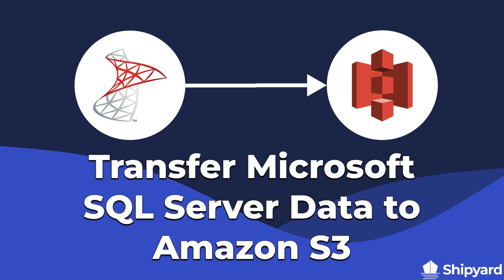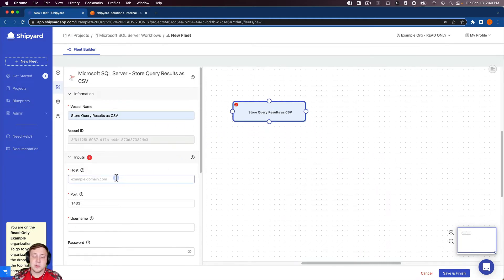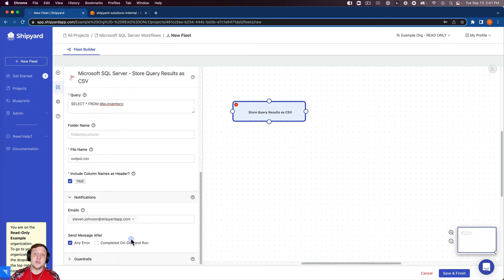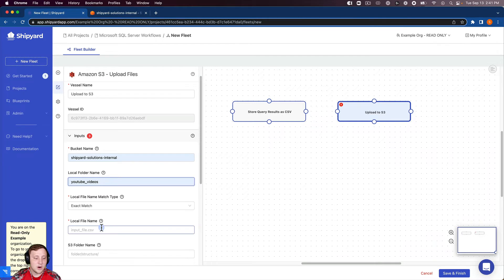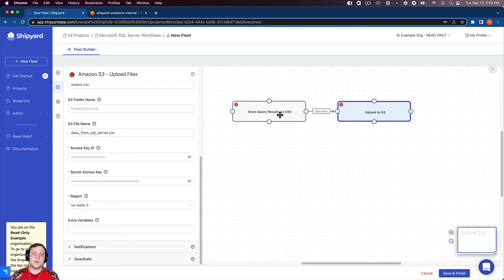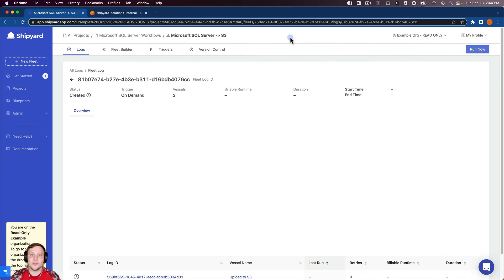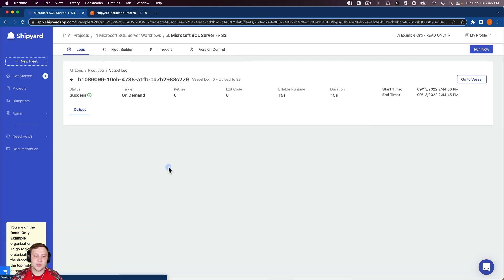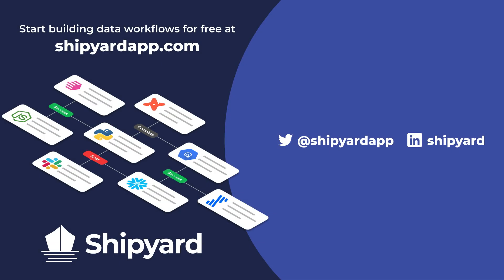Learn to Automate Your Microsoft SQL Server and Amazon S3 Processes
Learn how to automate your Microsoft SQL Server and S3 processes. In this video, we show you how to build a workflow that transfers data from SQL Server to Amazon S3.